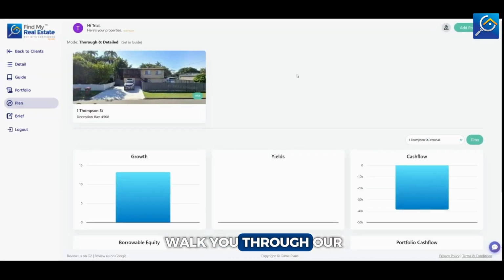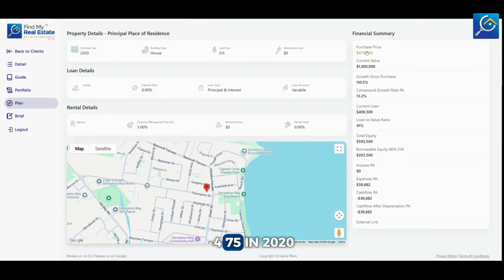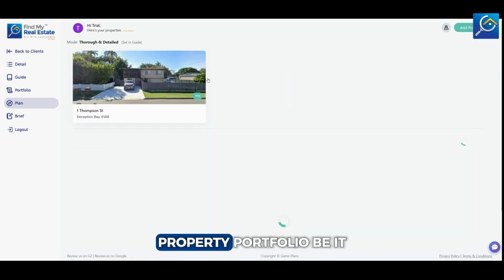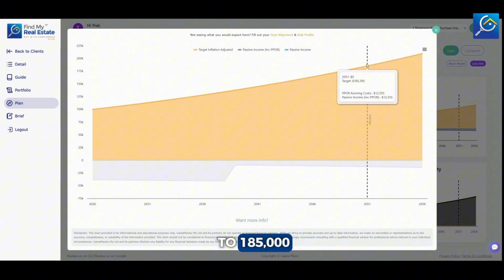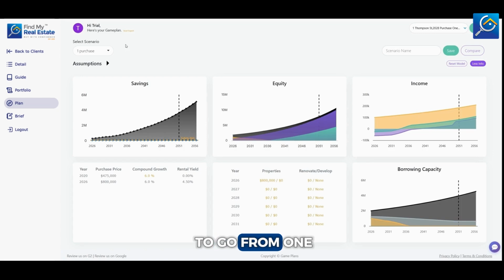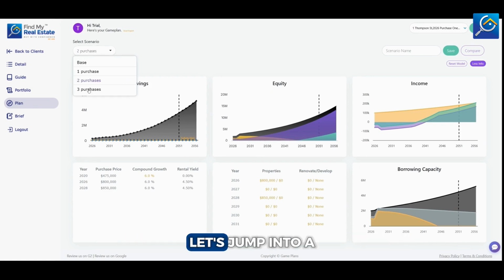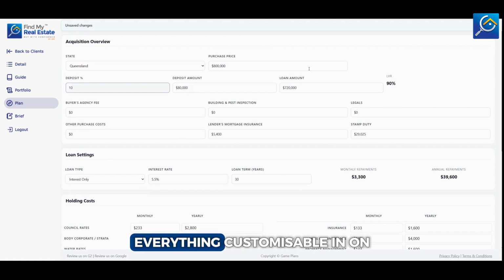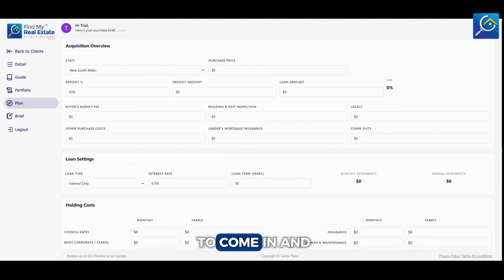Build $100k Passive Income inside FMRE Gameplan | How FMRE Portfolio Compass Works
How Many Properties Do You Need To Make $100K Passive Income? | FMRE Gameplan

Ever wondered how successful Australian property investors create a clear roadmap to financial freedom instead of simply buying properties and hoping for the best?

In this video, we take you inside the FMRE Gameplan and show you exactly how our Portfolio Compass works using real numbers, real scenarios, and a live portfolio example.

You'll see how strategic property acquisitions, equity planning, and long-term forecasting can help investors work toward a passive income goal of $100,000+ per year and potentially retire earlier than expected.

Unlike generic property advice, the FMRE Gameplan is built around your personal goals, financial position, borrowing capacity, and timeline.

✅ How to track your property portfolio in one place

✅ How to understand equity, LVR, and cashflow

✅ How to set a realistic passive income target

✅ Why $100,000 today may require significantly more income in the future

✅ How strategic property purchases can impact your long-term wealth

✅ How to model multiple investment scenarios before buying

✅ How the FMRE Portfolio Compass helps investors make data-driven decisions

00:00 – Introduction

00:16 – Portfolio Tab Overview

00:37 – Equity, LVR & Cashflow Explained

01:18 – Building Your Investment Strategy

01:38 – Setting Your Passive Income Goal

01:40 – Inflation & Future Income Targets

02:07 – Scenario 1: Buying One Property

02:29 – Scenario 2: Buying Two Properties

02:59 – Scenario 3: Buying Three Properties

03:24 – Live Cashflow Calculator Demo

03:58 – Key Takeaways & Next Steps
GET YOUR PERSONALISED FMRE GAMEPLAN

Want to know exactly how many properties you may need to achieve your financial goals?

ABOUT FIND MY REAL ESTATE

Find My Real Estate (FMRE) is an Australian buyers agency helping Australians build long-term wealth through strategic property investment.

We don't just help clients buy properties.

We help them build a plan.

Through our proprietary FMRE Gameplan and Portfolio Compass, clients gain clarity around their investment strategy, retirement goals, passive income targets, equity position, and portfolio growth opportunities.

• Australian Property Market Updates

• Passive Income Through Property

• Property Portfolio Growth

• Buyers Agent Insights

• Real Client Case Studies

• Wealth Creation Through Real Estate